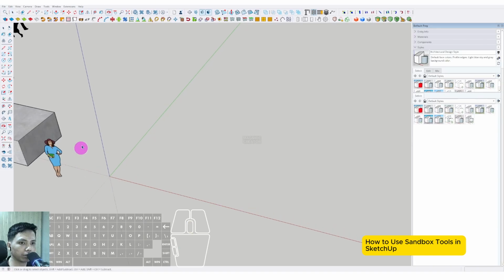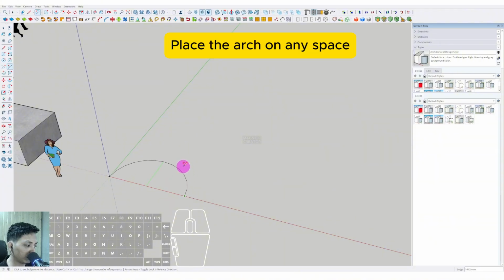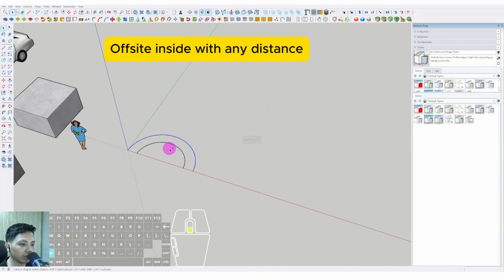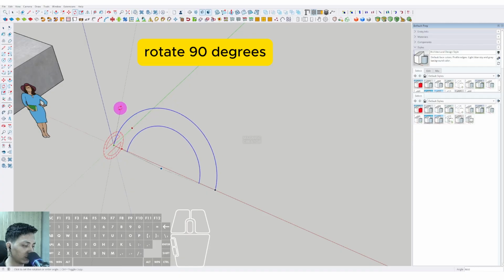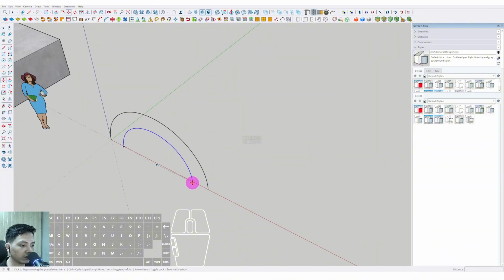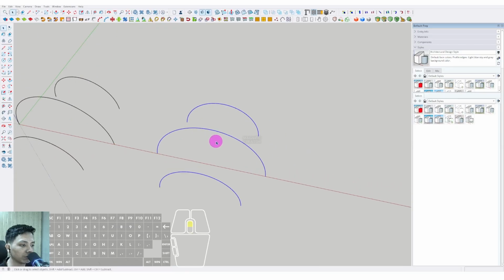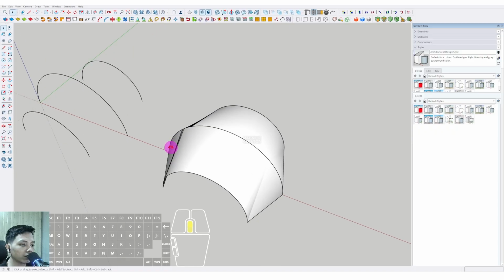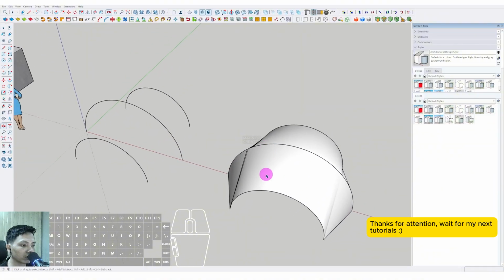How to Use Sandbox Tools in SketchUp | Complete Beginner Tutorial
Learn how to use Sandbox Tools in SketchUp to create realistic terrain, landscapes, and contour surfaces! This step-by-step tutorial is perfect for beginners who want to master SketchUp's Sandbox toolset for site modeling, landscaping, and topography.

In this video, I'll walk you through each Sandbox tool and show you exactly how to build terrain models from scratch, smooth surfaces, and edit contours with confidence.

Whether you're working on architecture, landscape design, or site planning, these Sandbox Tools will help you model terrain quickly and accurately in SketchUp.